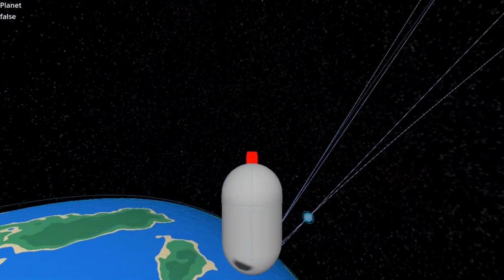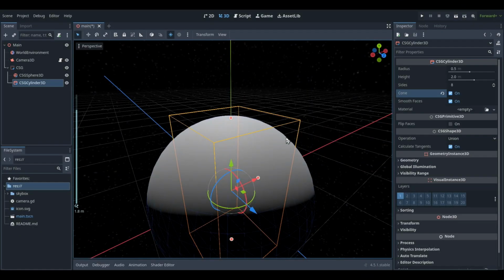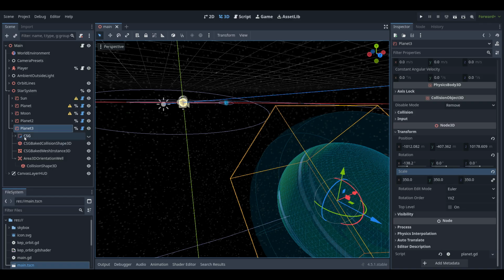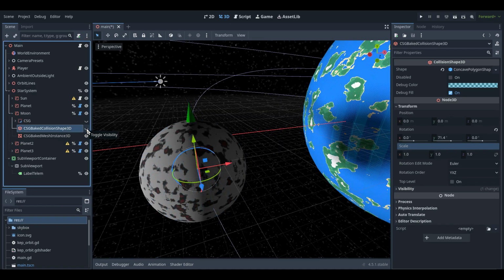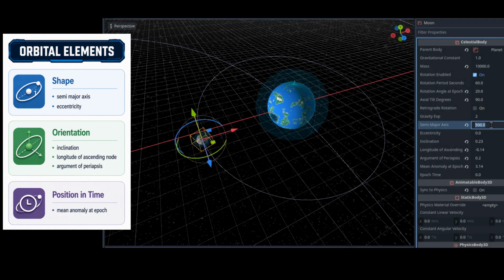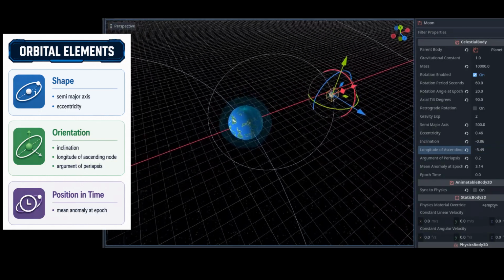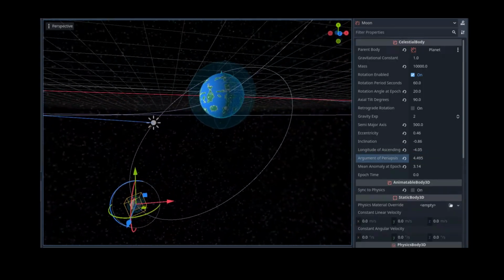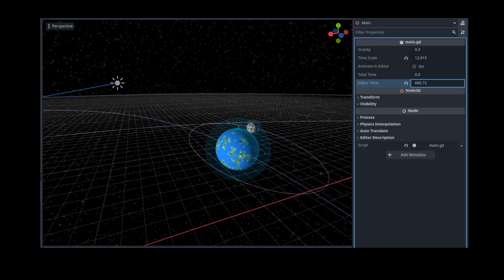Outer Wilds Inspired Kepler Orbits - Part 2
Can someone with zero 3D experience in Godot build an "Outer Wilds" style star system?

The goal of this intermediate-level series is to learn about some of the 3D concepts and techniques that we can use in Godot.

In this second part, we're focusing on optimizing 3d meshes by "baking" our CSG shapes... as well as making the orbital parameters and simulation timing easier to work with.

Video Lineup
Part 1 - The Star System Basics
Part 2 - Using Orbital Elements and Baking CSG Shapes
Part 3 - The RigidBody Player Controller
Part 4 - Better Planets & Player HUD (coming soon)